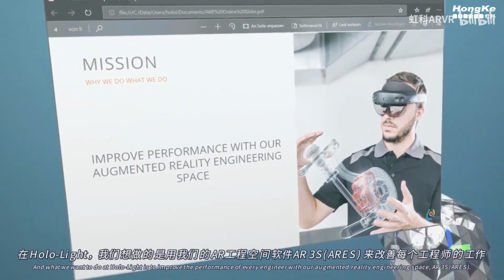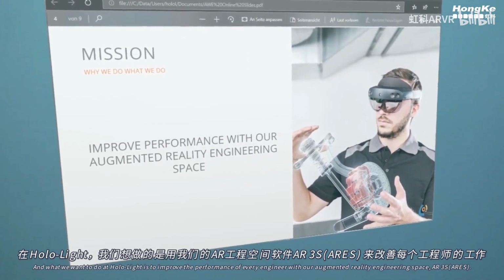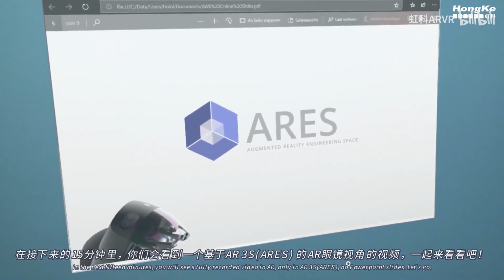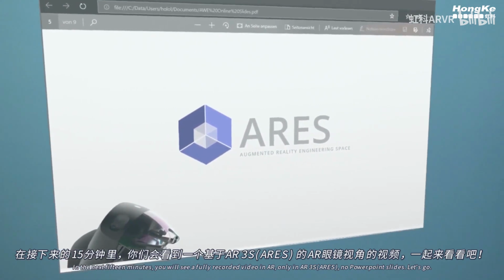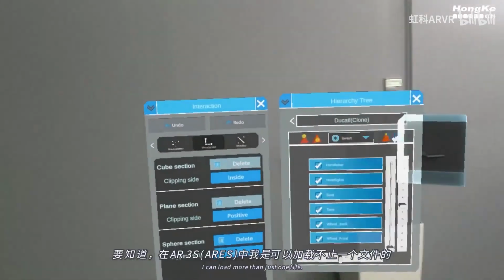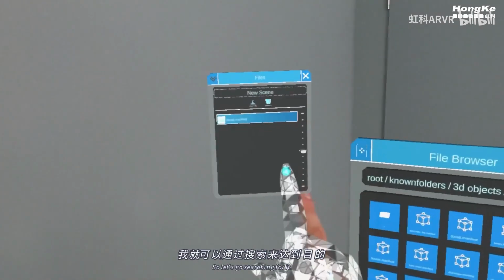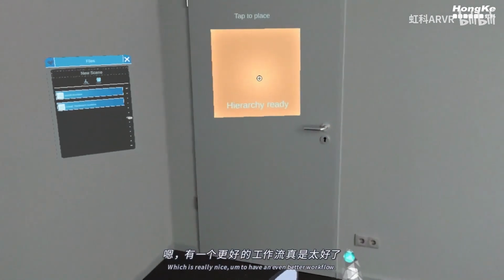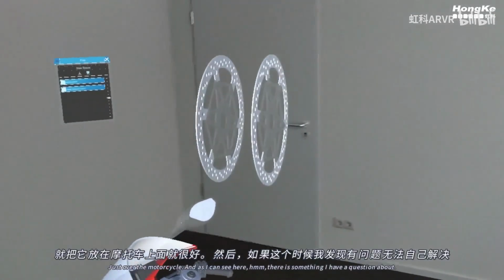用AR做工业设计，秒变“钢铁侠” Holo light演示视频1 1080P